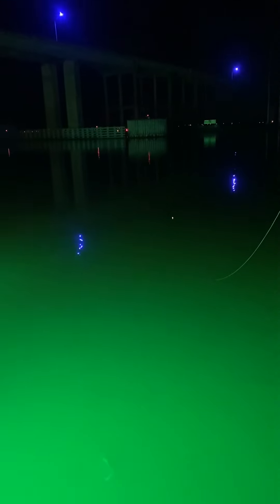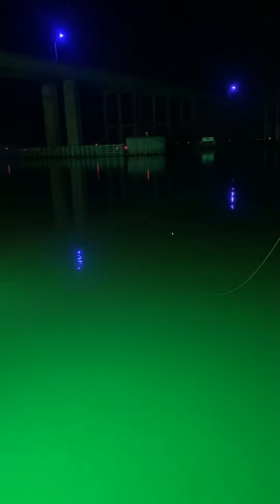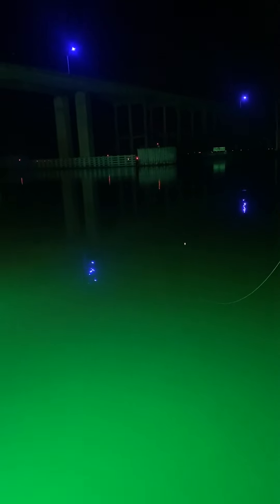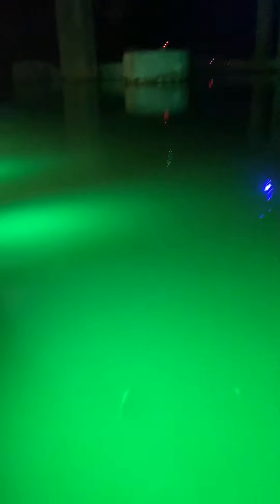Fishing Clem’s pier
Klems pier